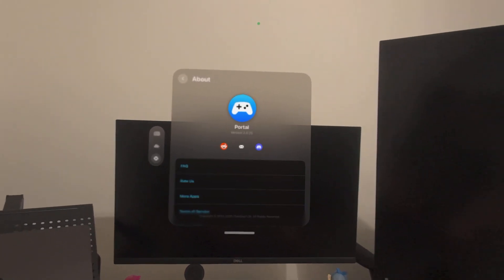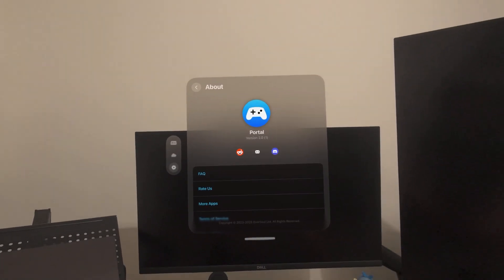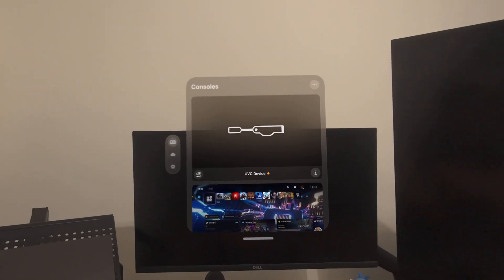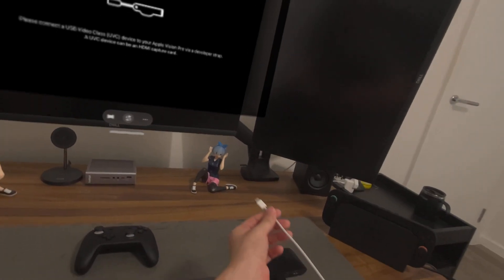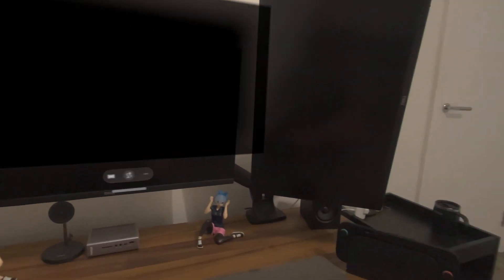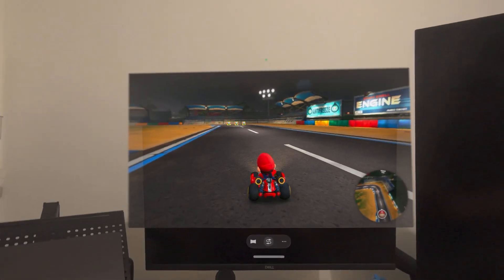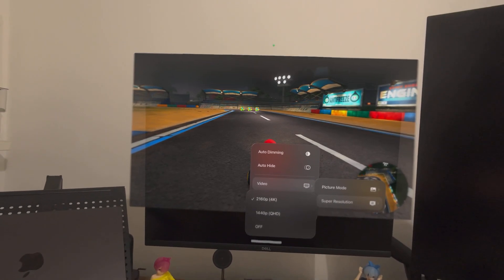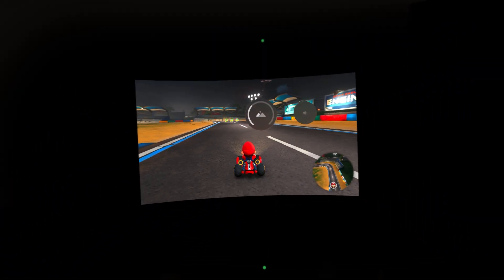Portal: Connect Switch and HDMI devices to Apple Vision Pro directly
App Download